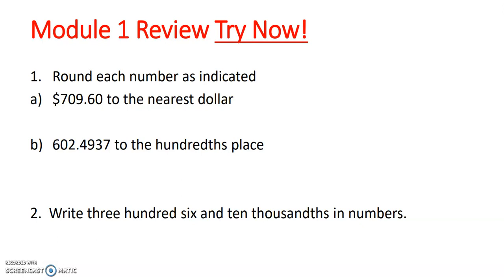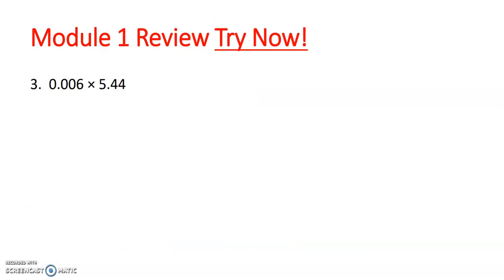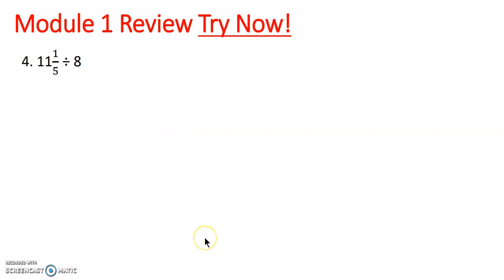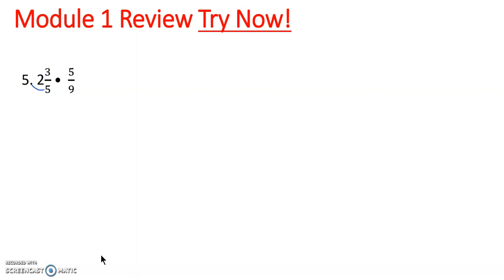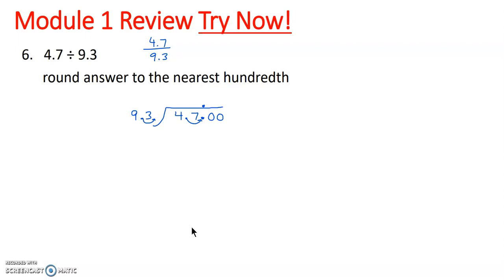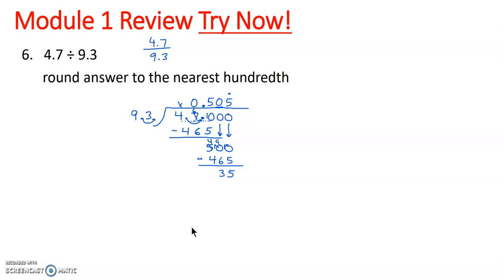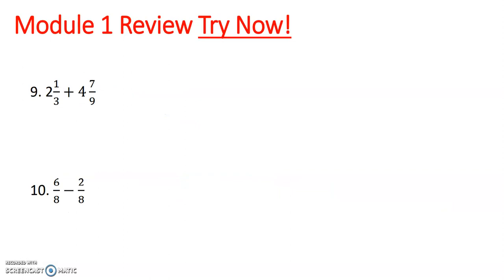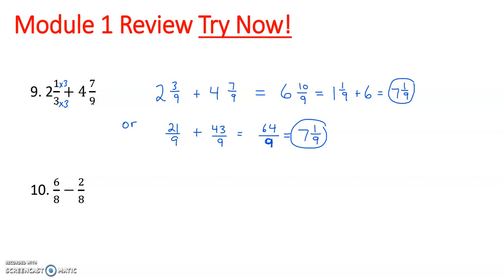Pre Alg Module 1 Review #1